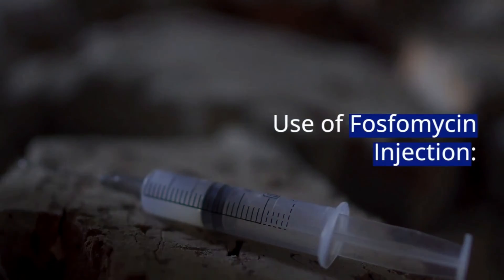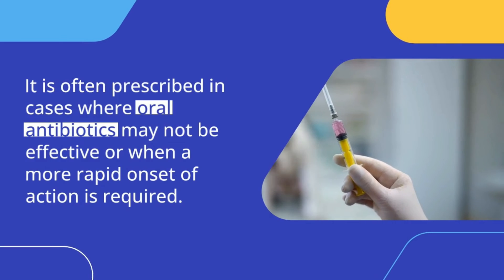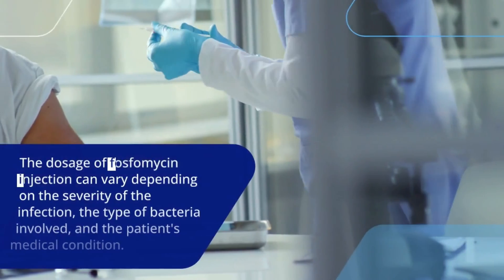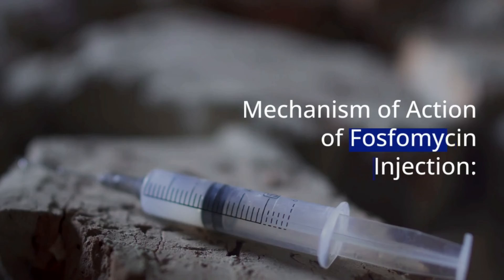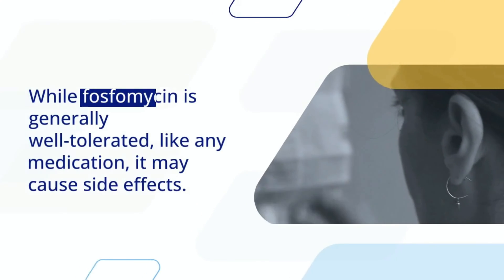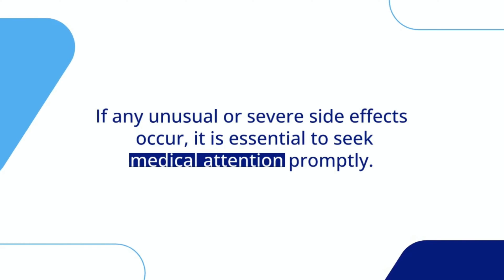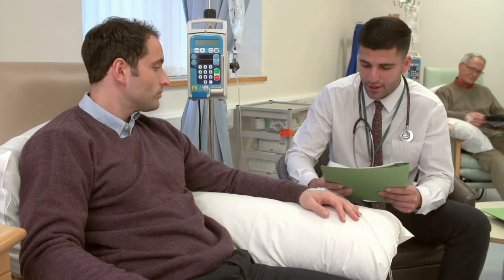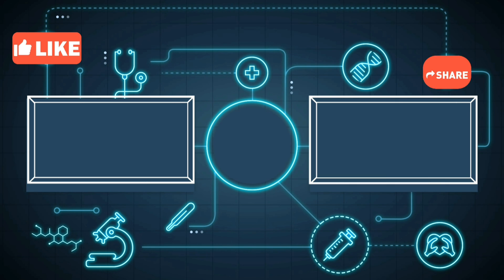Fosfomycin Injection: Uses, Dosage, Mechanism of Action, Side effects, & Important advices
Unlock the secrets of Fosfomycin Injection in this engaging and informative video! 🎥 Join us as we navigate through the essential aspects of Fosfomycin, covering its diverse applications, the precise dosage you need for optimal results, and a deep dive into the powerful mechanism behind its action. But that's not all – we've got you covered on potential side effects and crucial advice to ensure a safe and effective Fosfomycin experience. Empower yourself with knowledge and take charge of your health journey! 💪🔬